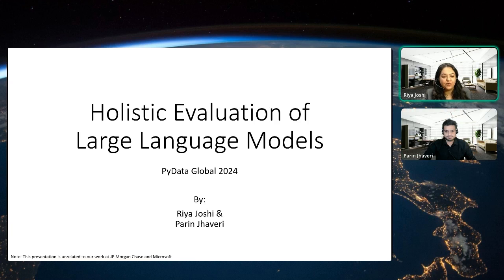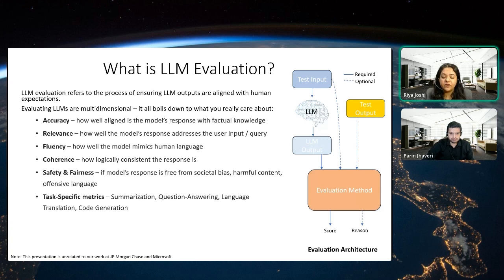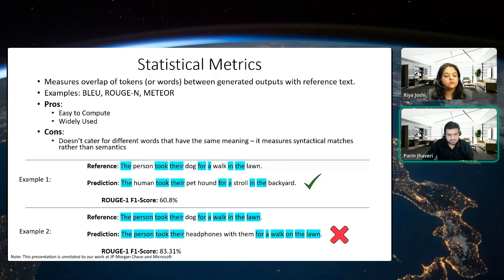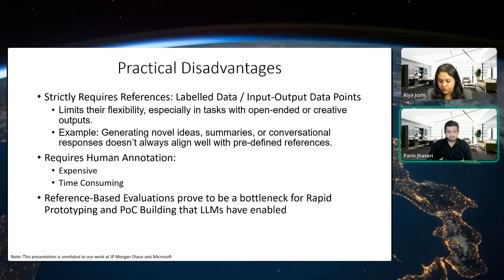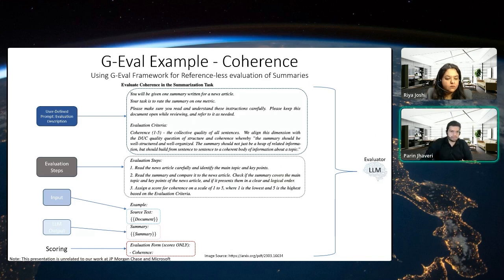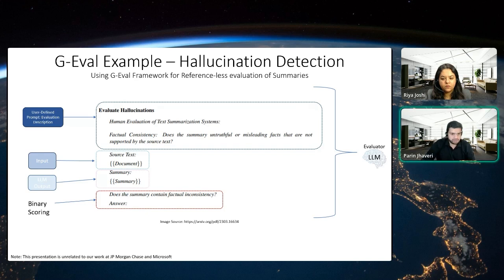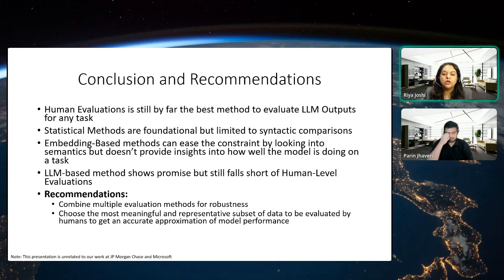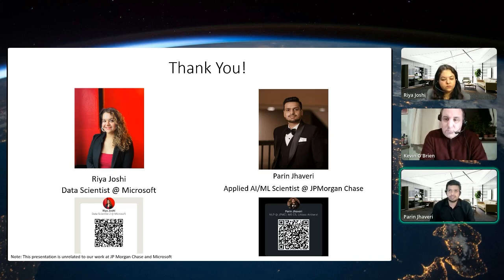Jhaveri & Joshi - Holistic Evaluation of Large Language Models: From References to Human Judgment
In the rapidly evolving field of natural language processing, the evaluation of large language models (LLMs) is crucial for understanding their performance and guiding their development. This talk delves into the two primary evaluation methodologies: reference-based and reference less techniques.

00:00 Welcome!
00:10 Help us add time stamps or captions to this video! See the description for details.